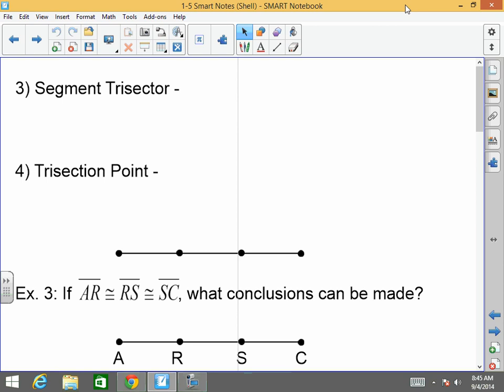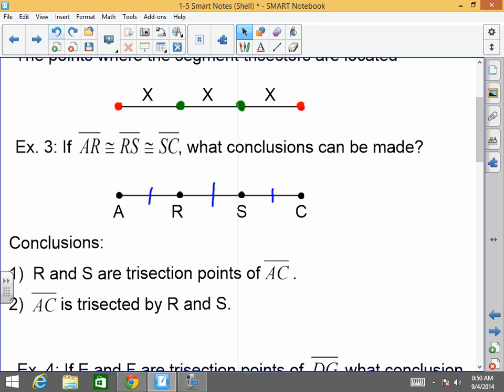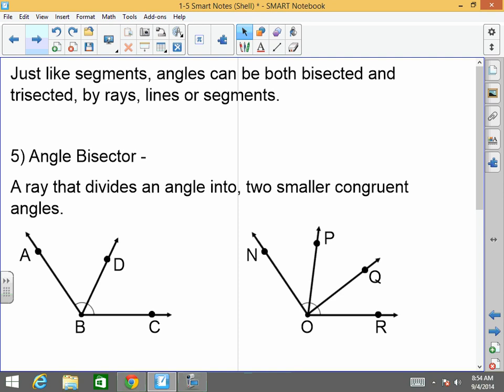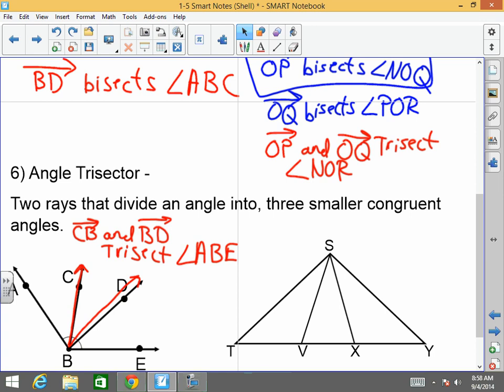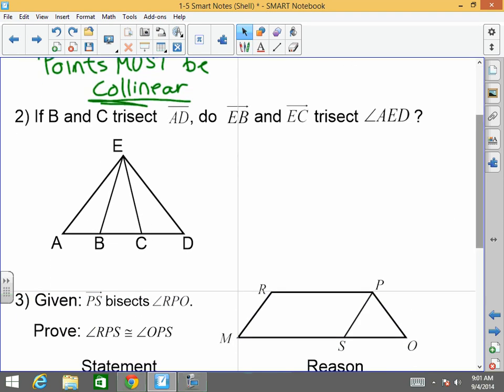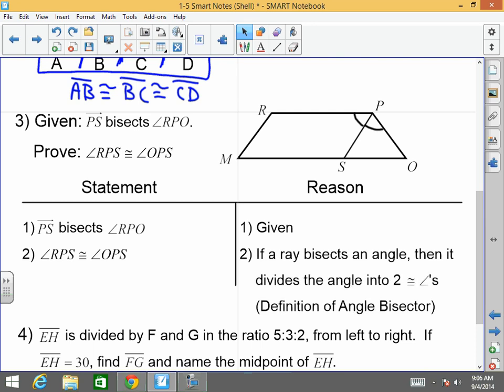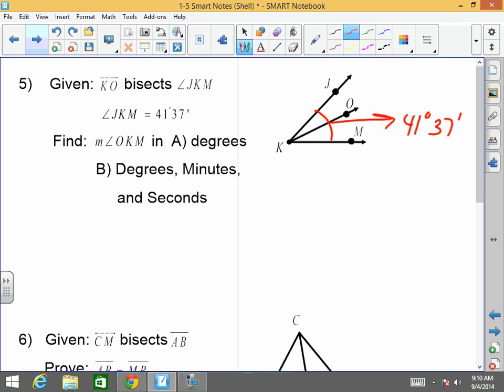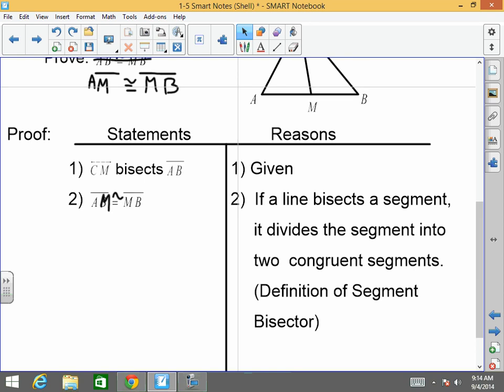Honors Geometry: 1-5 (Part II): Division of Segments and Angles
Honors Geometry: 1-5 (Part II): Division of Segments and Angles lesson video